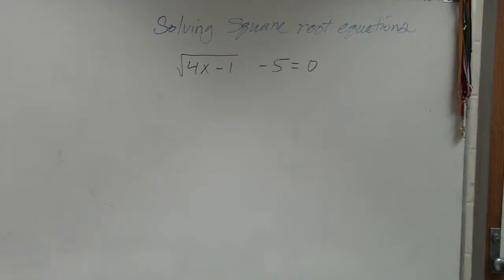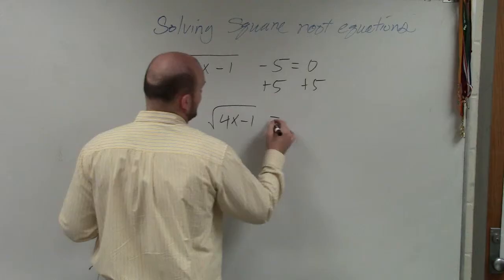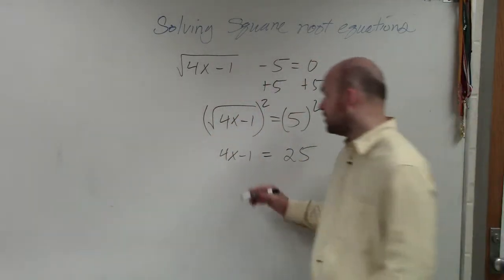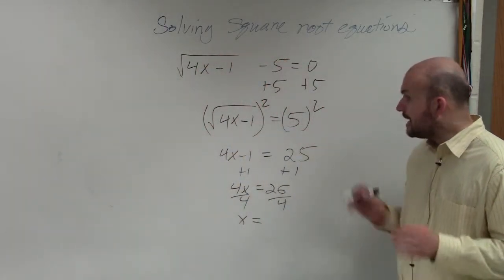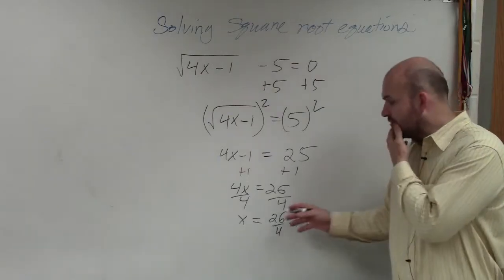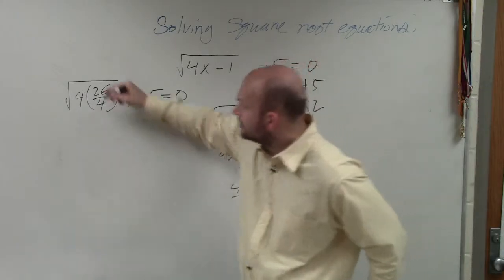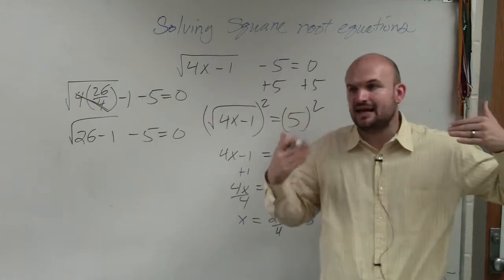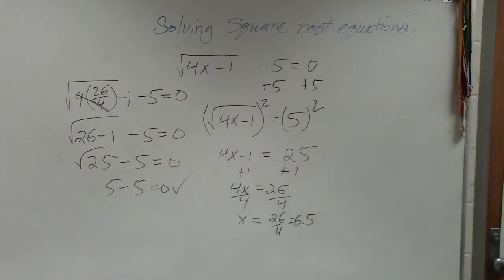Learn How to Solve a Square Root Equation